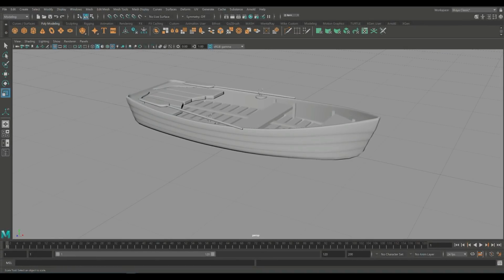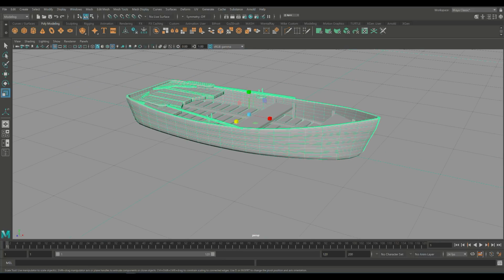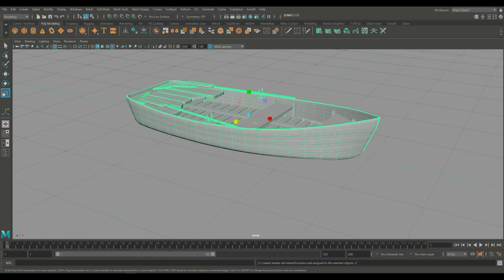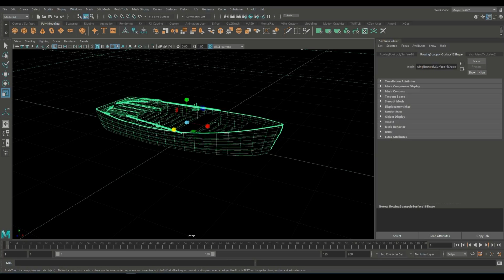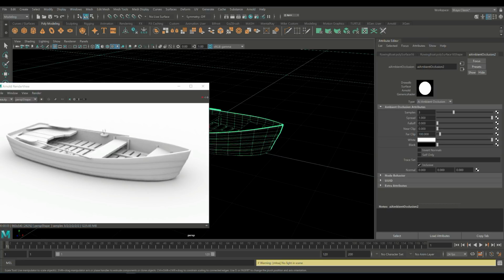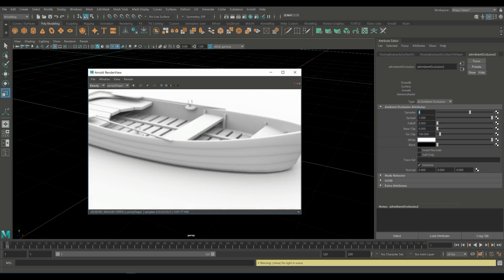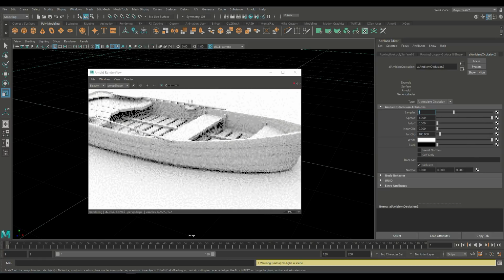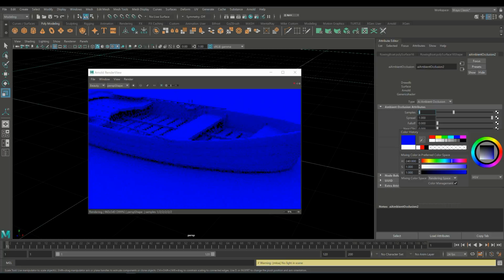Maya 2019 Non-Destructive workflow, Ambient Occlusion pass in Arnold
In this subscriber request video I will explain how to create an ambient occlusion pass in Maya 2019 using Arnold and how that helps you to create a non-destructive workflow

A big thank you to my channel sponsor Luxion ( the creator of Keyshot ) for helping me make these videos possible.

Jason Swisher
Elizabeth K. Meeker
Jamie
Dylan Void

AMAZON GATEWAY

Link to MH Tutorials Amazon store :

MH Tutorials
The Netherlands